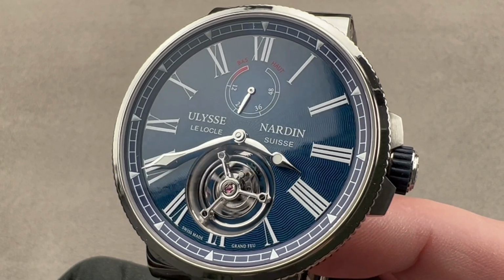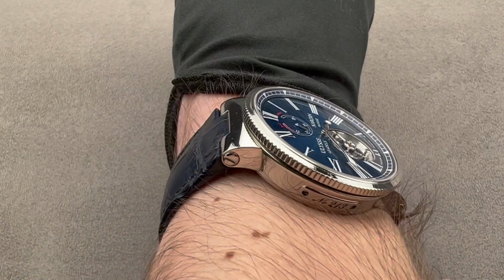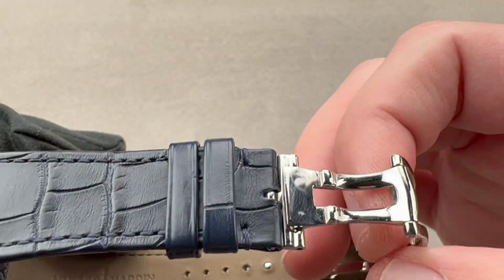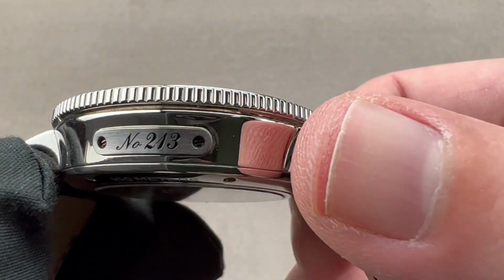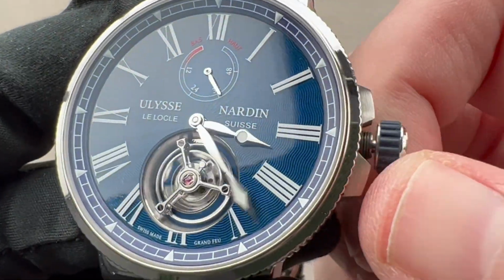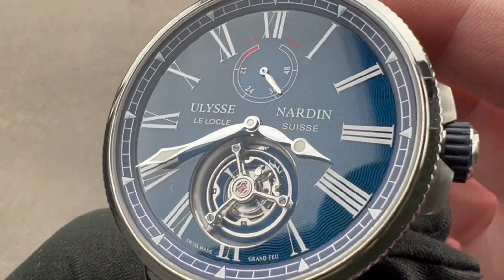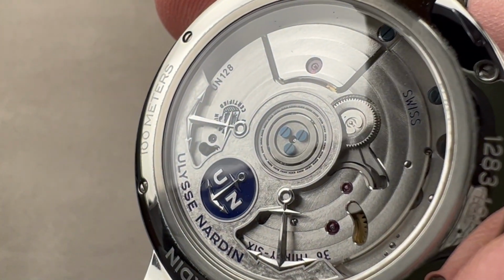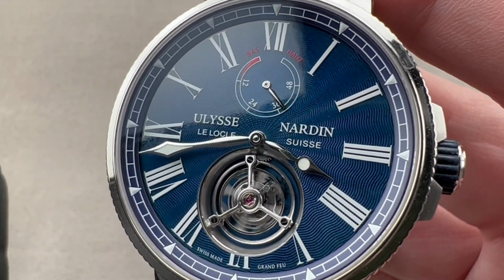Ulysse Nardin Marine Tourbillon GRAND FEU Enamel 1283-181/E3 Ulysse Nardin Watch Review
SKU: 4849485

The Ulysse Nardin Marine Tourbillon 1283-181/E3 is encased in 43mm of stainless steel surrounding a flinque grand feu enamel blue dial on a navy alligator strap. Features of this Ulysse Nardin Marine Tourbillon include hours, minutes, power reserve indicator, and tourbillon.

For complete details, watch the full Ulysse Nardin Marine Tourbillon review.